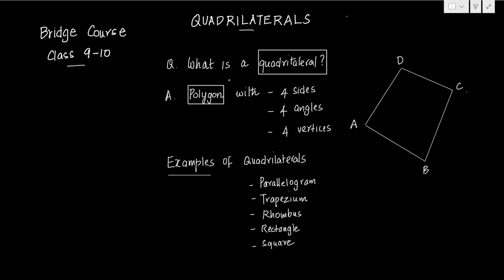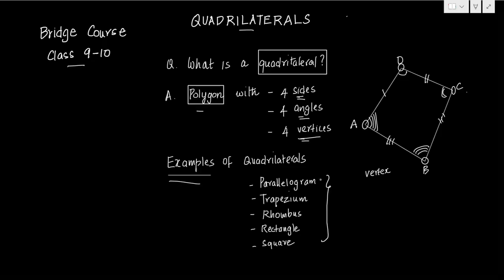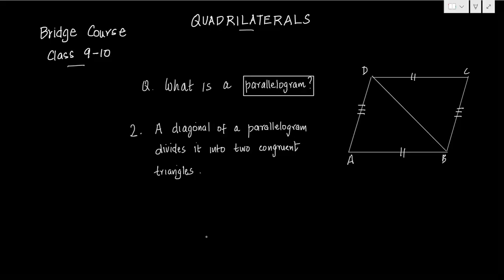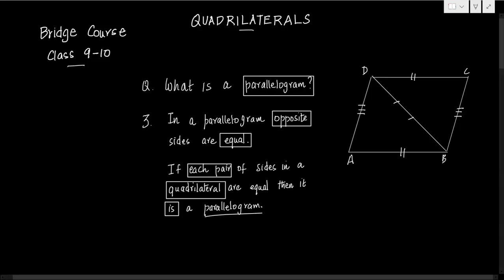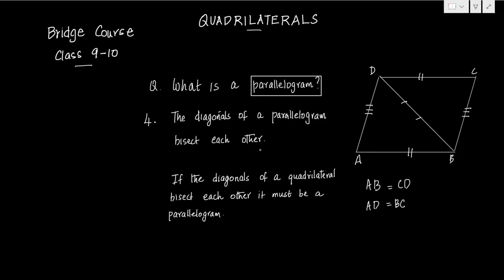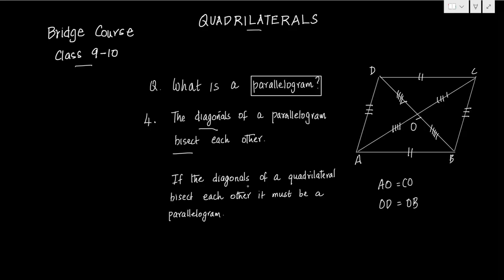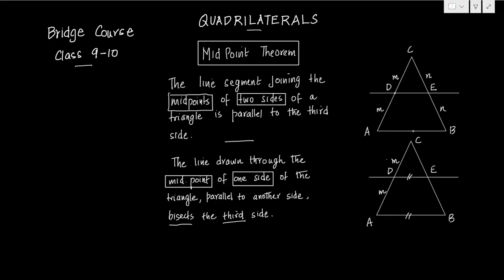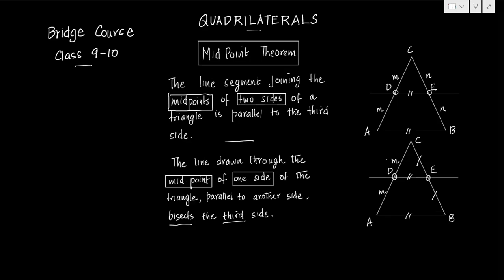Day 6/21: Quadrilaterals - Must Know Concepts from Class 9| Class 10 CBSE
Welcome to Day 6 of our FREE 3-Week Bridge Course: "Class X Requisites & Fundamentals". Today, we lay the  foundation for Geometry by mastering Quadrilaterals  and related theorems—the key to unlocking advanced concepts used in Circles and Triangles  in Class 10.

📚 In this 14-minute session, we cover:
• What is a parallelogram?
• Theorems related to a parallelogram that are very important for 10th grade board exam.

📅 About This Course:
This is Day 5 of a daily series (Feb 9 - Mar 1, 2026). A new lesson will be uploaded every day at 5:00 PM IST on this channel.

👉 Next Up (Tomorrow, Day 7): Surface Area and Volumes– The Bridge to “Surface Area and Volumes”  in Class 10.

➡️ For Updates & Community:
• Instagram for Tips & Reminders: @sivamathscience

🙏 If this free lesson helped you, the best way to support the course is to:

LIKE this video – It tells YouTube this content is valuable.

SHARE it with one friend who would benefit.